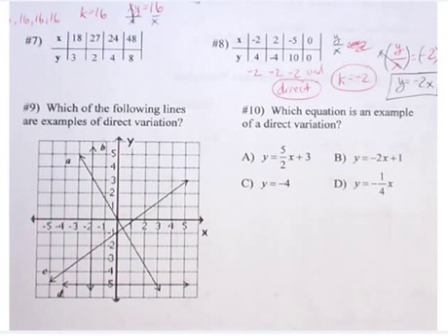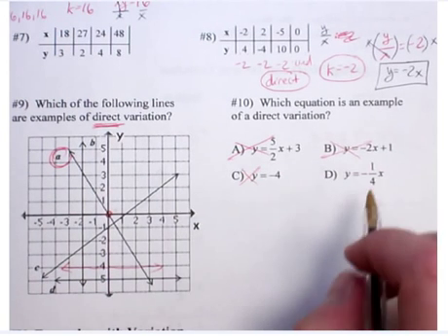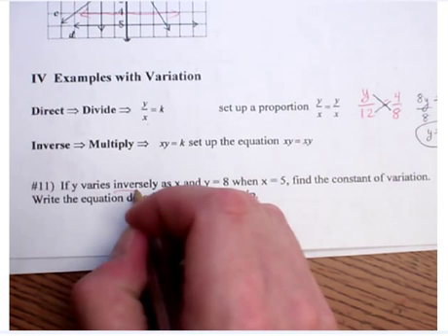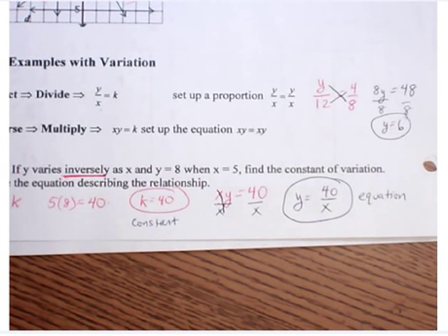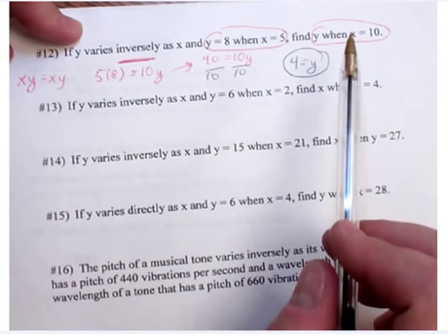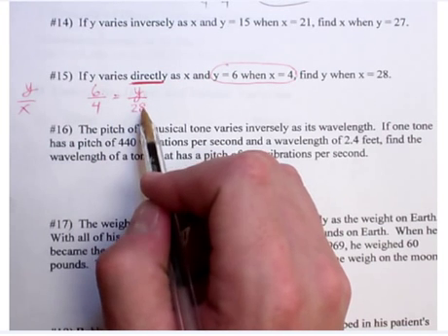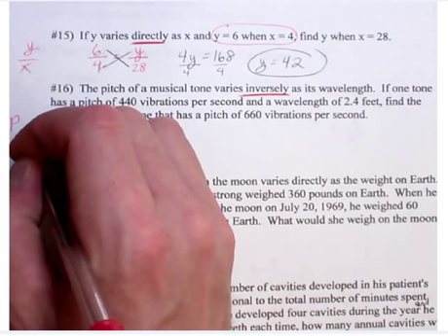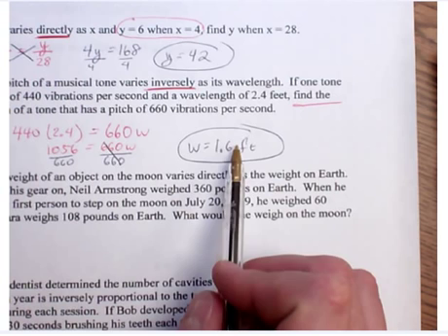Notes Algebra I Inverse Variation Part 2